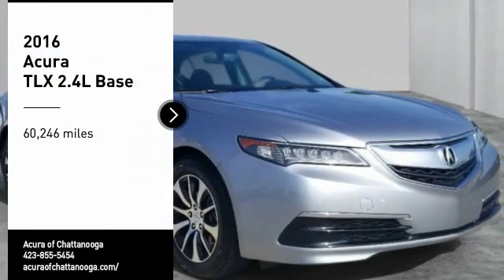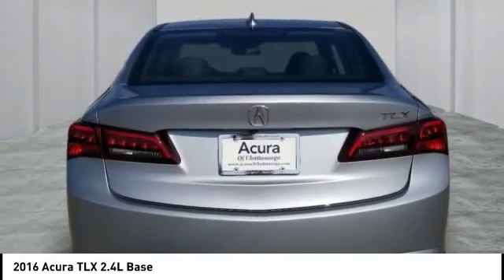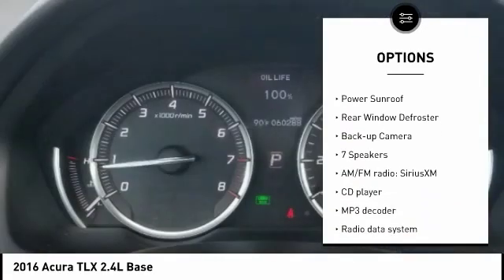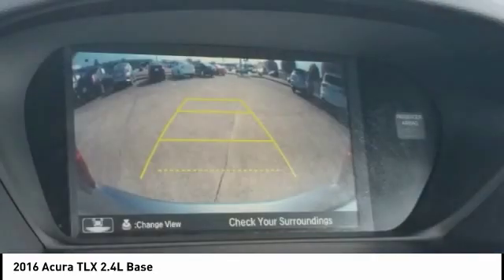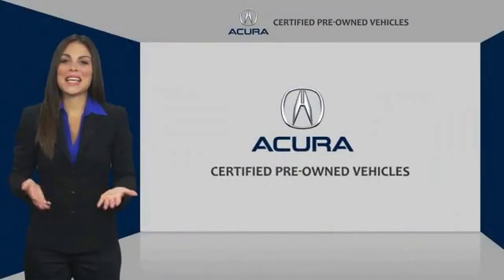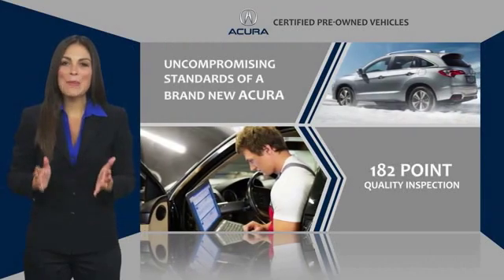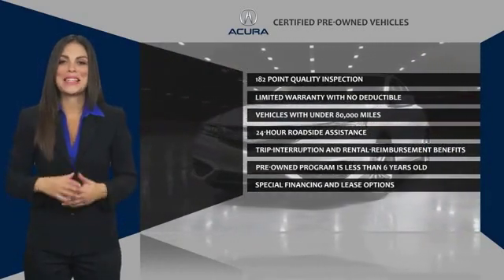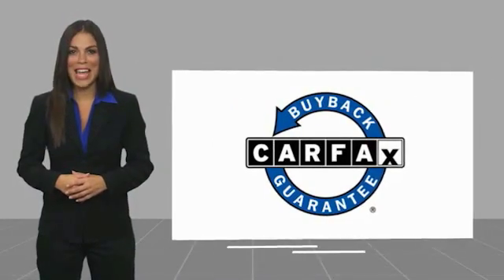2016 Acura TLX Chattanooga TN 855A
2016 Acura TLX 2.4L Base

CARFAX One-Owner. Clean CARFAX. Silver 2016 Acura TLX 2.4L FWD 8-Speed Dual-Clutch 2.4L DOHC 16V **ACURA CERTIFIED**HEATED FRONT SEATS**LEATHER INTERIOR**TRACTION CONTROL**POWER SUNROOF**BACK UP CAMERA**POWER WINDOWS**POWER LOCKS**POWER SEAT**KEYLESS ENTRY**AUTOMATIC CLIMATE CONTROL**17 x 7.5 Aluminum Alloy Wheels**4-Wheel Disc Brakes**ABS brakes**Radio: Acura Premium Audio System**Steering wheel mounted audio controls.Recent Arrival! 24/35 City/Highway MPGAwards: * ALG Residual Value Awards * 2016 KBB.com 10 Best Luxury Cars Under $35,000 * 2016 KBB.com 5-Year Cost to Own Awards2016 Kelley Blue Book Brand Image Awards are based on the Brand Watch(tm) study from Kelley Blue Book Market Intelligence. Award calculated among non-luxury shoppers.